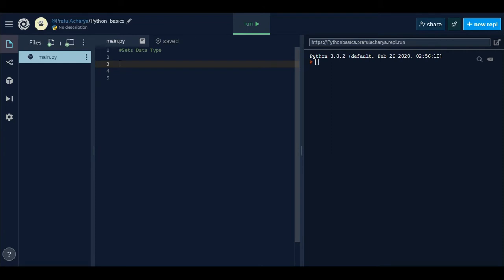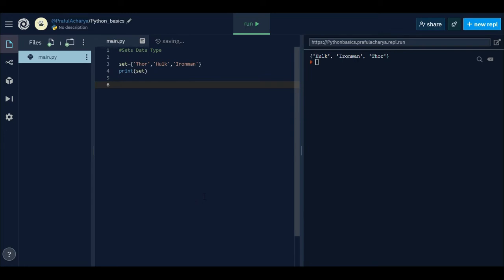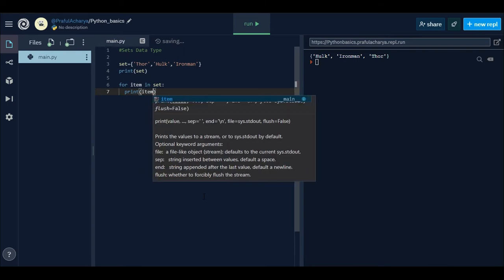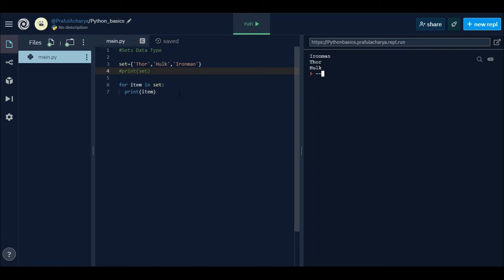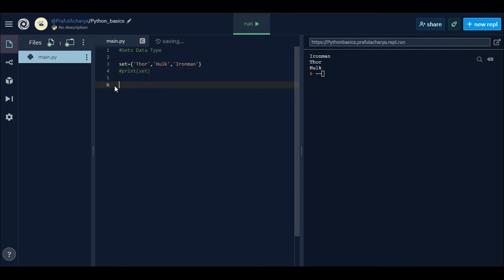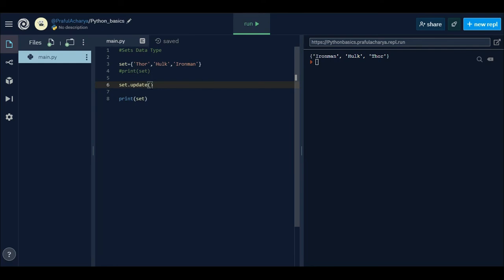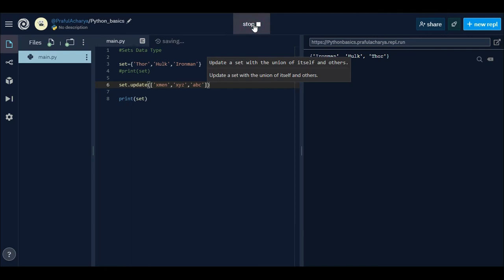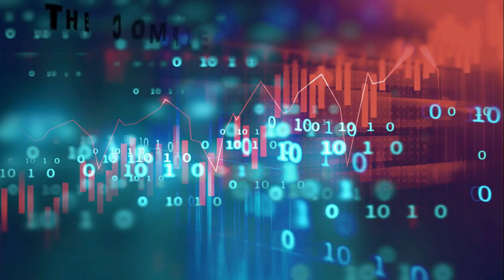🔴Set Data Type and Methods!💥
If you are interested in the"Complete Python Developer Course". I have 2 months "Free Premium Membership" for you guys,

The best part is you can unsubscribe from the premium plan at any time before 60 days, If you don't want to get charged after that.

It's like once in a lifetime opportunity, make it count.